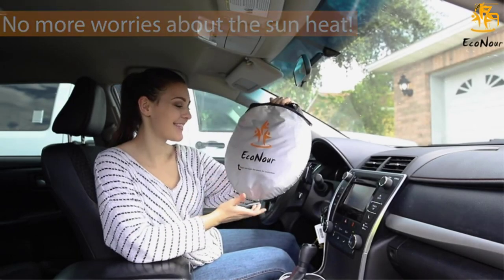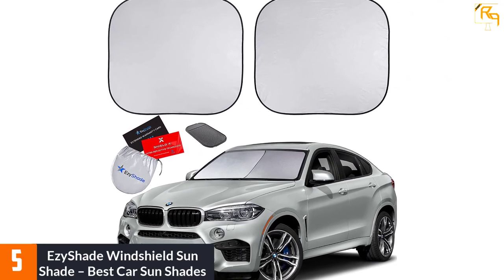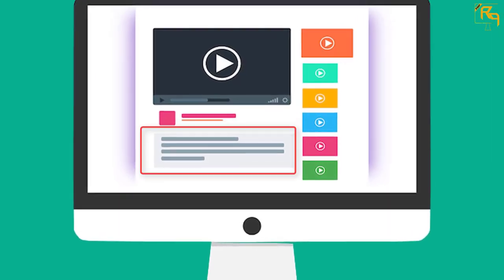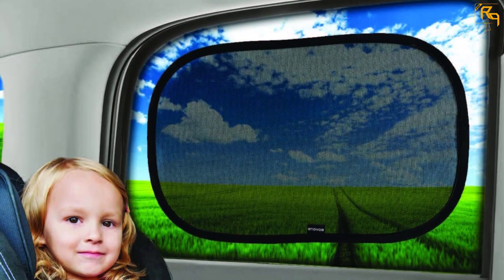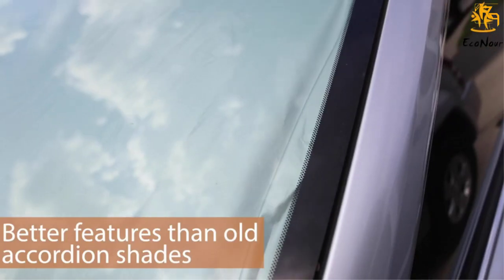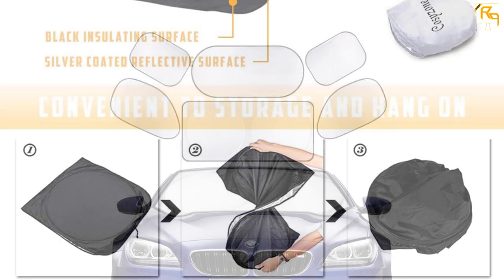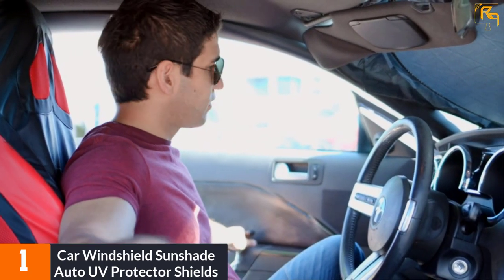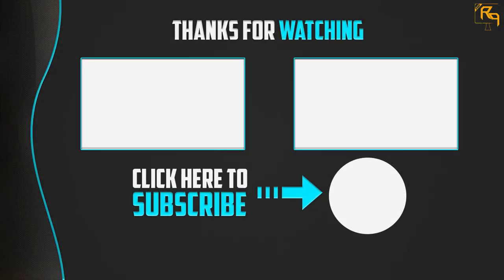Top 5 Best Car Sun Shades 2021 Reviews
☛ All The Links to Car Sun Shades Listed in this Video:-

▶️ 5. EzyShade Windshield Sun Shade – Best Car Sun Shades.

▶️ 4. Enovoe Car Window Shade – Best Car Sun Shades.

▶️ 3. Car Windshield Sun Shade – Best Car Sun Shades.

▶️ 2. Cosyzone Windshield Sunshade Car Sun Shade.

▶️ 1. Car Windshield Sunshade Auto UV Protector Shields.